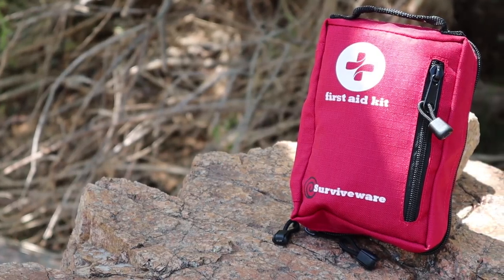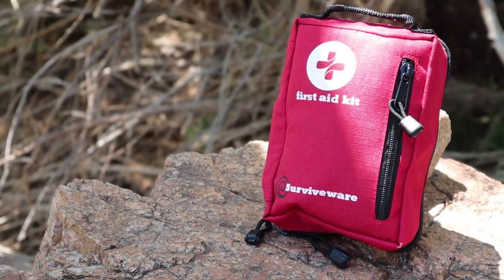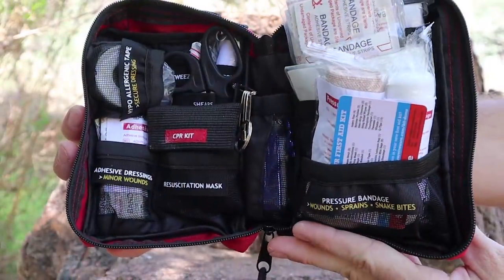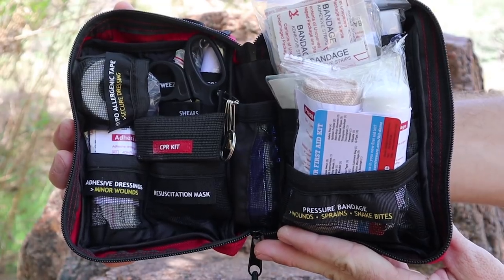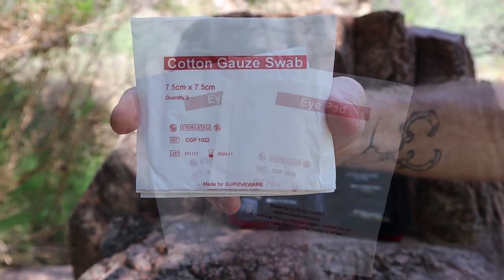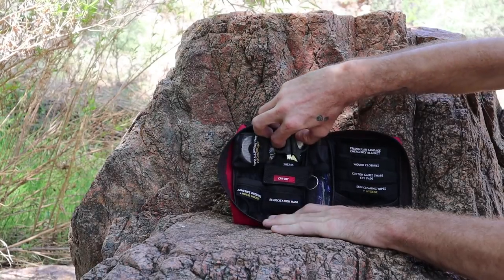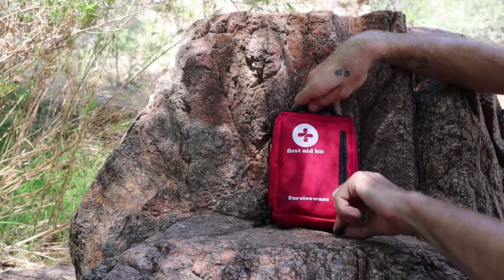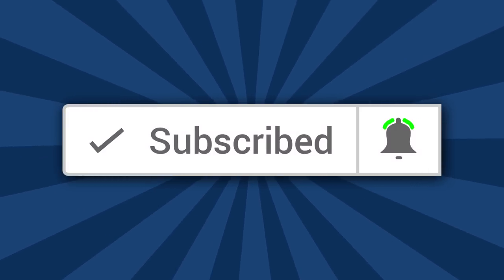First Aid Kit for Motorcycling Review of Surviveware FAK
This First Aid Kit works really well for motorcycle camping and motorcycle travel from Surviveware. This is the full breakdown and review.

Thanks to Surviveware for helping sponsor this video so I could make this review for you guys.

I am really excited to be collaborating with Surviveware on this video, I think they are a great company with some awesome products.